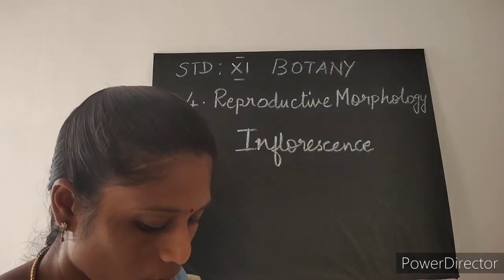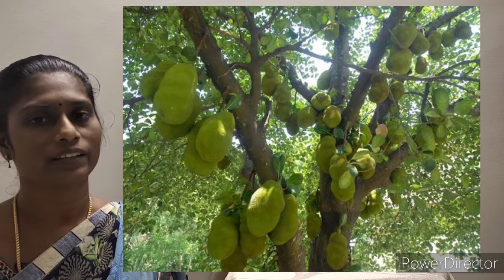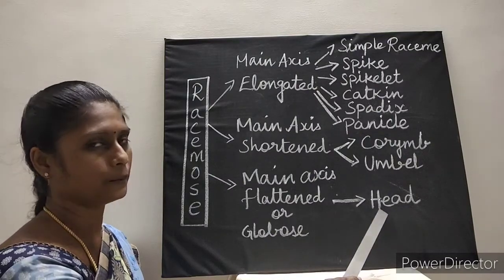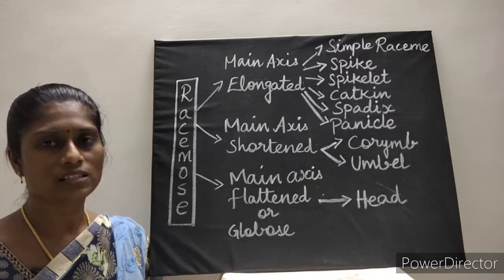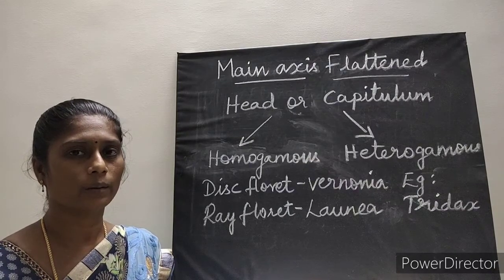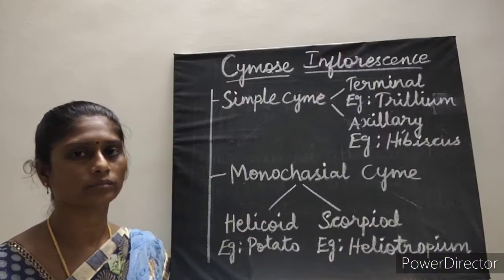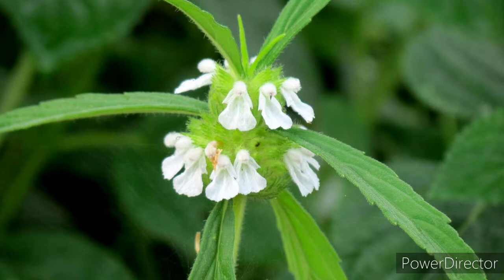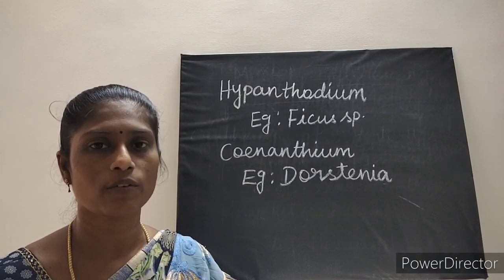11TH STD | BOTANY | REPRODUCTIVE MORPHOLOGY